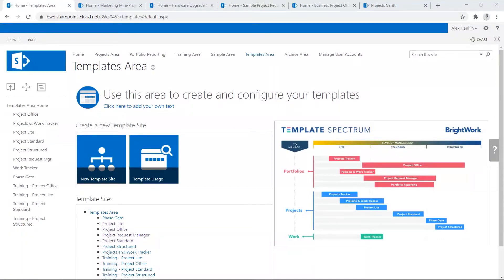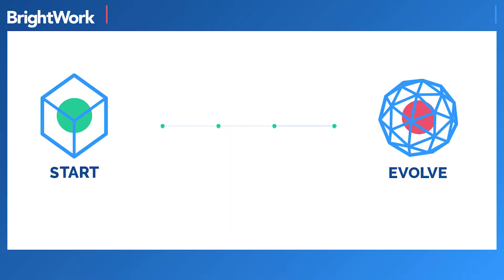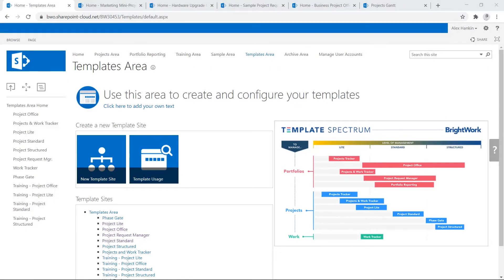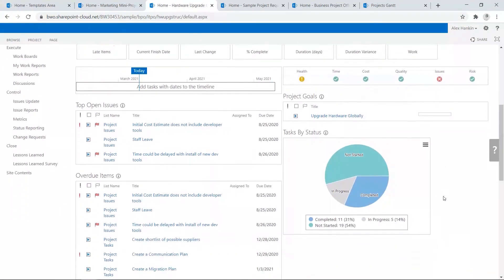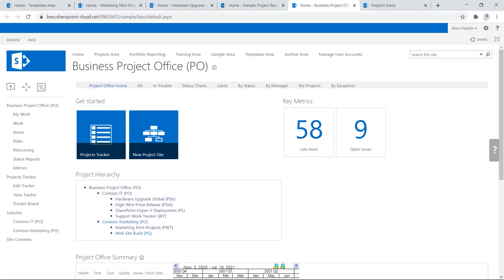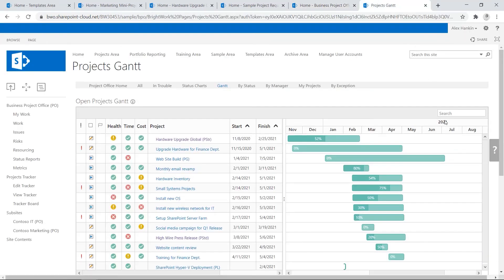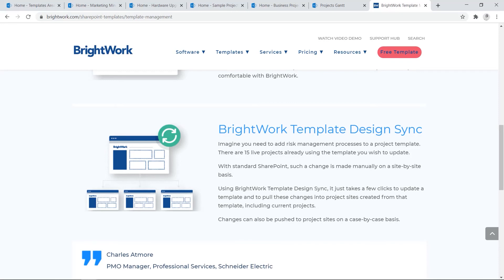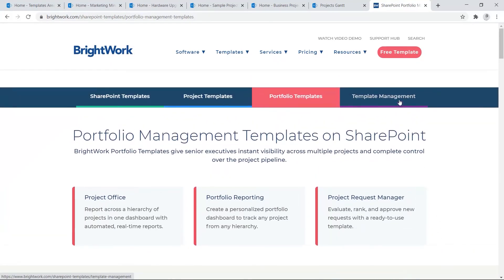BrightWork PPM Templates for SharePoint On-Premises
Taking a template-based approach to project and portfolio management makes it easier to control and improve project management on an organizational scale.

In SharePoint, a project site can be created using a pre-existing template.

BrightWork comes with a range of best-practice project and portfolio management templates for different types of projects and teams.

The templates are ready-to-use and can be configured to match your processes.

0:00 Intro
0:17 The BrightWork Template Spectrum
0:24 The Start-Evolve Approach
0:55 Project Management Templates for SharePoint
1:13 Portfolio Management Templates for SharePoint
1:48 BrightWork Template Design Sync